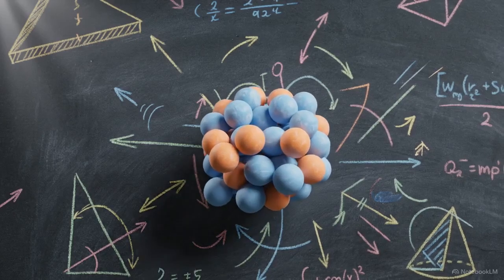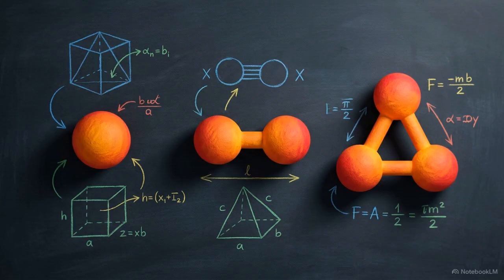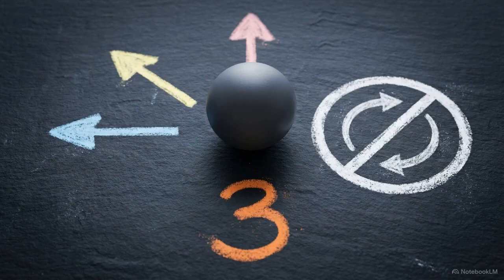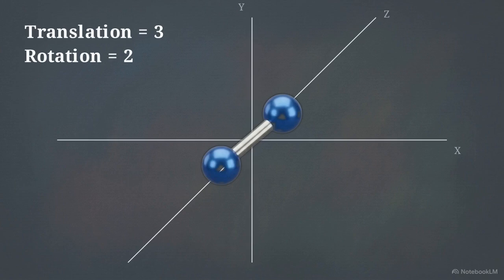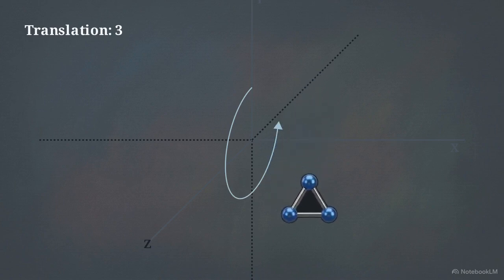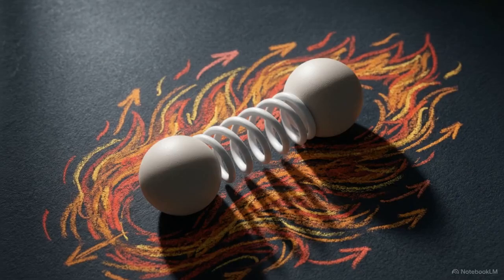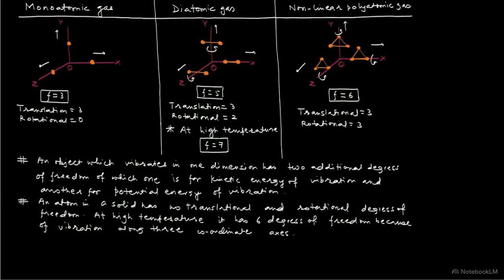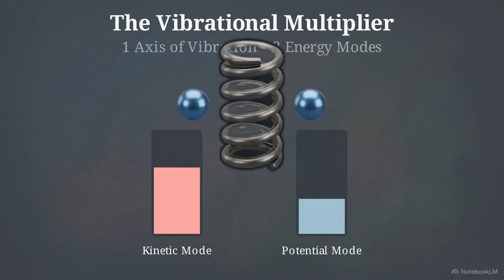Degrees of freedom of a gas molecule